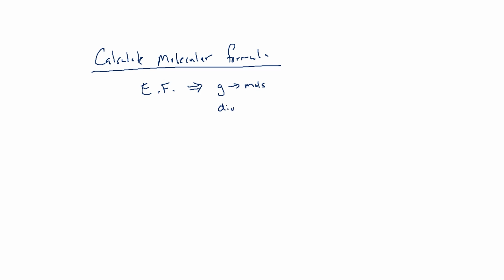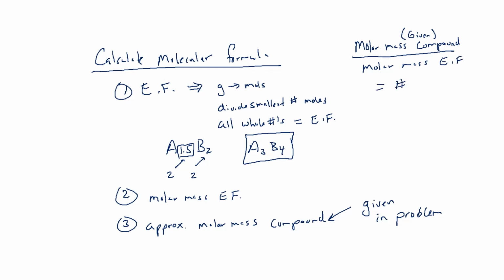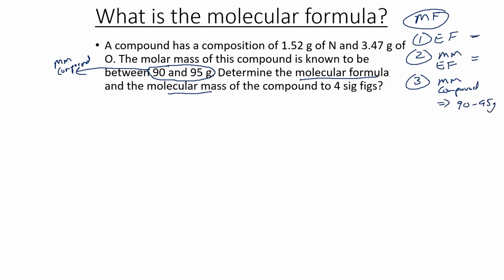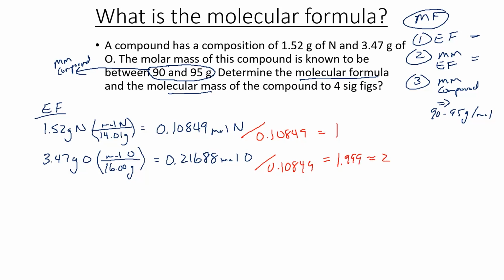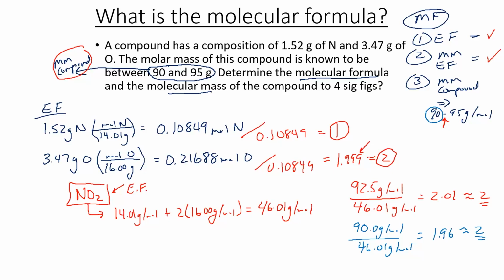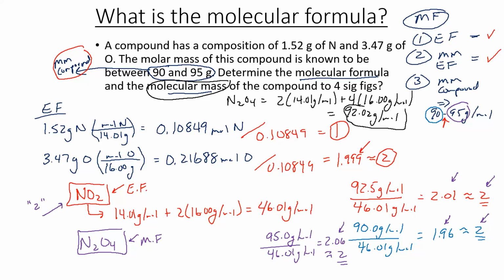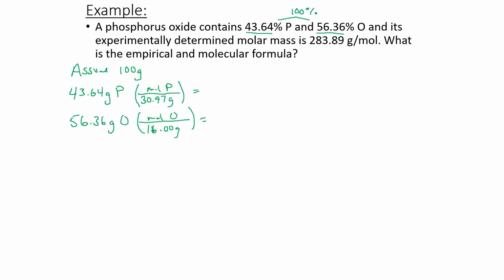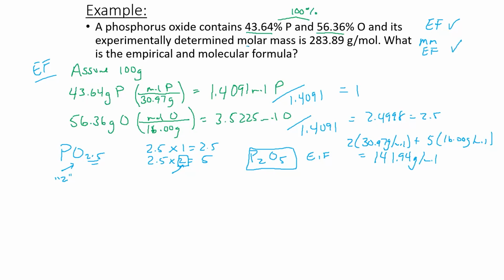Ch 8 Last Part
Last couple of examples from Ch 8 (molecular formula, calculating molecular formula)